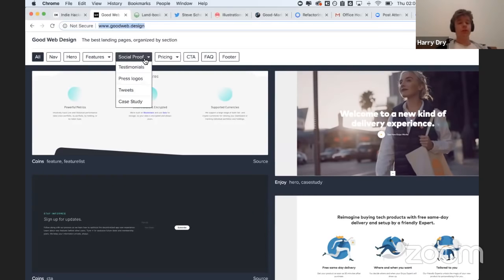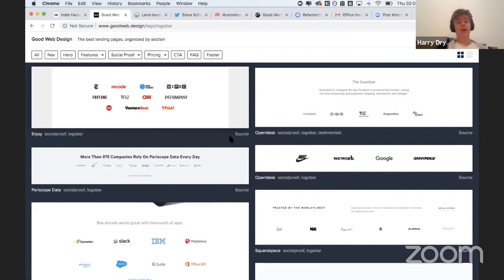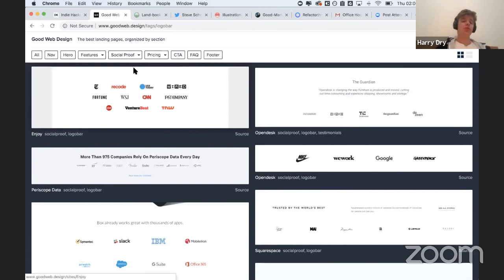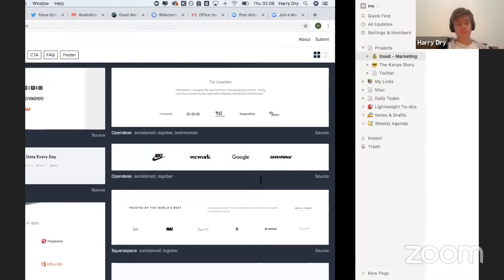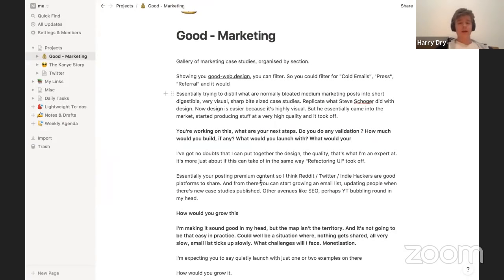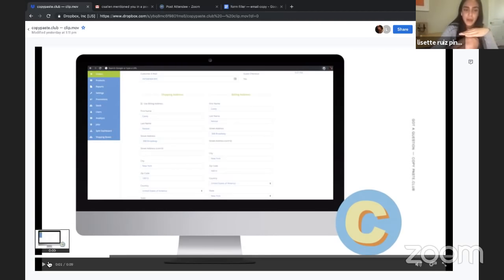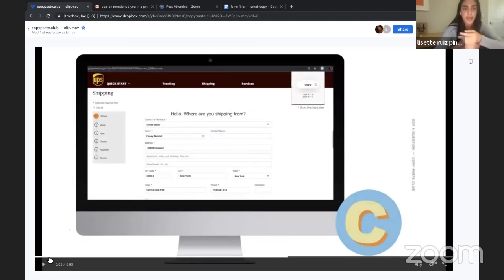Office Hours with Courtland Allen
Courtland Allen created Indie Hackers, which he bootstrapped to profitability before being acquired by Stripe 9 months in. Today Indie Hackers has been visited by over 2M people and the podcast has been downloaded over 3M times.